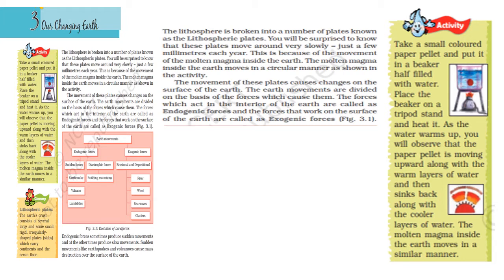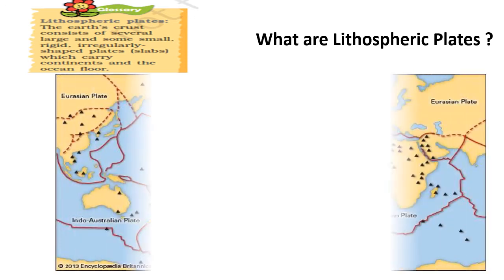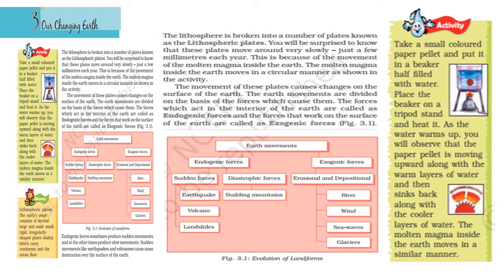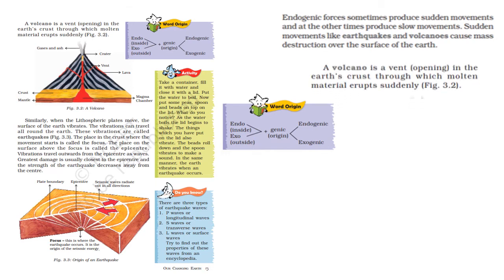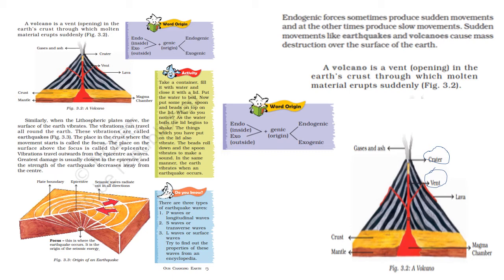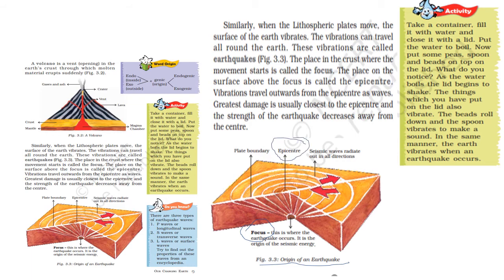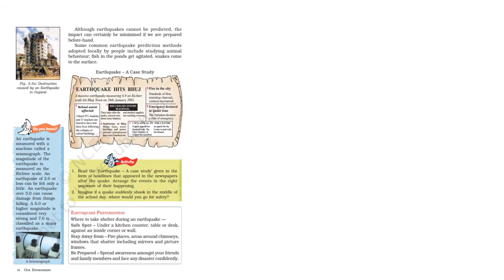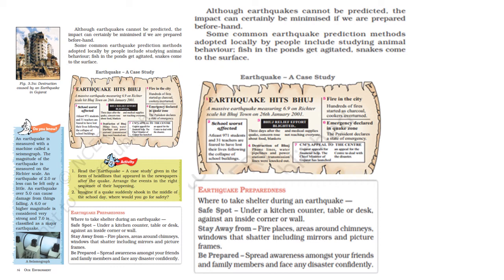CL7 CH3 Part1 Our Changing Earth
It explains about the Endogenic Forces which bring changes on the earth surface.